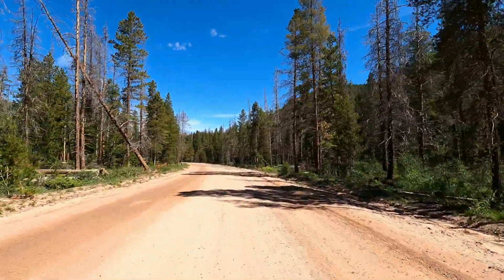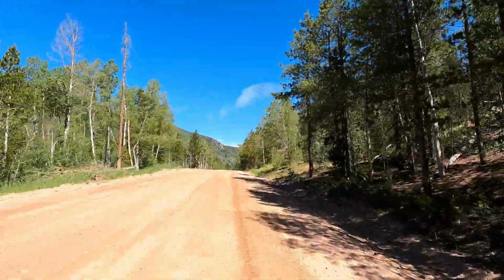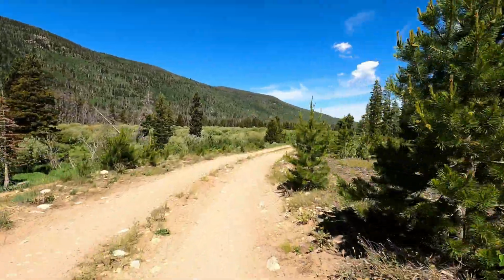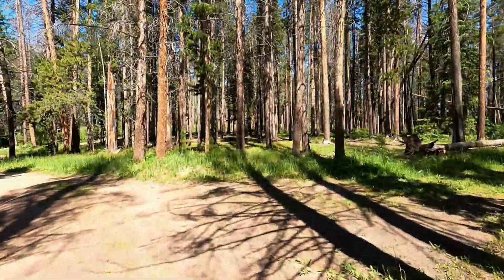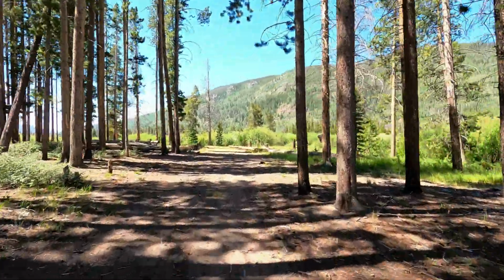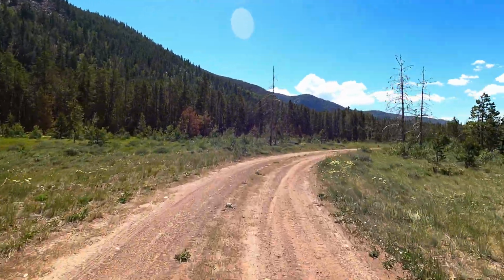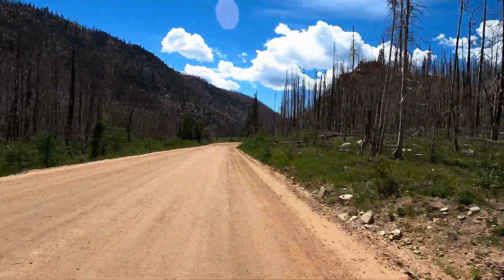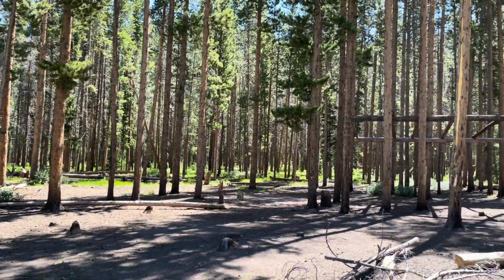Lectric XP 3.0 Long Range Dirt Road Ride @ Chambers Lake in Colorado ebikes lectricxp # Denver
Lectric XP 3.0 Long-Range Ride. Free Camping & Riding Ebikes in beautiful Colorado!

PowerSmart 2500-Watt Gas Powered Portable Inverter Generator:

Giddy Up! Bike Seat

ENGWE EP-2 Pro Electric Bike 960W (Peak) Folding Ebike for Adults with 48V13A Battery Range 75Mile:

Lixada Bike Trunk Bag Bicycle Rack Rear Carrier Bag 7L Bicycle Commuter Bag Water Resistant Bike Rack Bag with Rain Cover:

Make your car more comfortable and convenient with Temu finds!

Chambers Lake, located at an elevation of 9,300 feet in Colorado's Medicine Bow Range, offers a rich history and diverse recreational opportunities. The lake, named after trapper Robert Chambers who met a tragic end there in 1858, has seen significant developments over the years. Early projects to deepen the lake and construct dams led to catastrophic floods in the late 19th and early 20th centuries. Today, the lake's dam stands at 58 feet high, built to ensure stability and provide water storage​ (Public and Environmental History Center)​​ (Compasses & Quests)​.

For outdoor enthusiasts, Chambers Lake is a popular destination for camping, fishing, and hiking. The lake features a developed campground with 51 sites suitable for both tents and RVs, equipped with amenities like picnic tables, fire pits, and vault toilets. These sites are highly sought after in the summer, so reservations are recommended​ (Compasses & Quests)​​ (CMC)​.

Fishing is a major draw at Chambers Lake, with opportunities to catch various trout species, including cutthroat, brook, rainbow, and lake trout.

For those seeking a more rustic experience, primitive camping is available along the Hohnholz Lakes Road and Laramie River Road. .

To reach Chambers Lake, you can drive from Fort Collins via Highway 287 and Poudre Canyon Road (Highway 14). It's advisable to fuel up before heading into the more remote areas, as gas stations are sparse and prices can be high​ (Compasses & Quests)​.

1.
2.
3.
4.
5.
6.
7.
8.
9.
10.
11.
12.
13.
14.
15.
16.
17.
18.
19.
20.
21.
22.
23.
24.
25.
26.
27.
28.
29.
30.
31.
32.
33.
34.
35.
36.
37.
38.
39.
40.
41.
42.
43.
44.
45.
46.
47.
48.
49.
50.
51.
52.
53.
54.
55.
56.
57.
58.
59.
60.
61.
62.
63.
64.
65.
66.
67.
68.
69.
70.
71.
72.
73.
74.
75.
76.
77.
78.
79.
80.